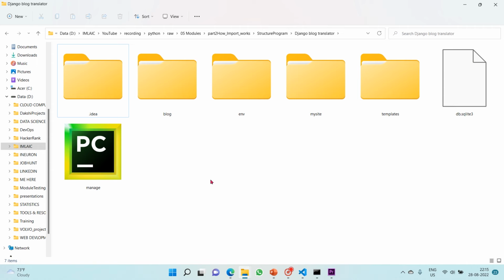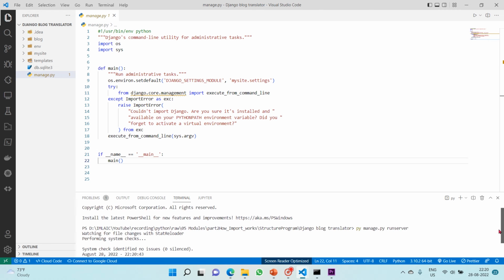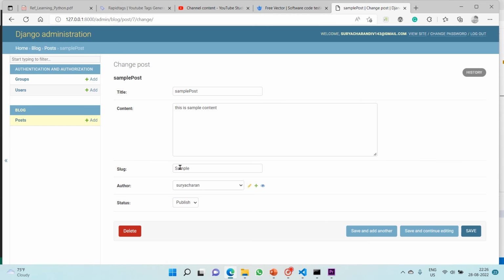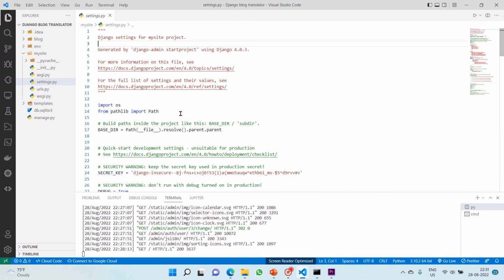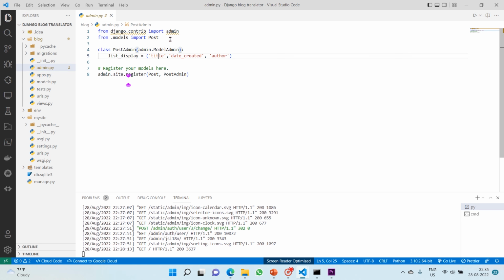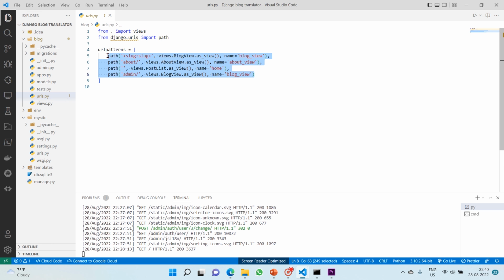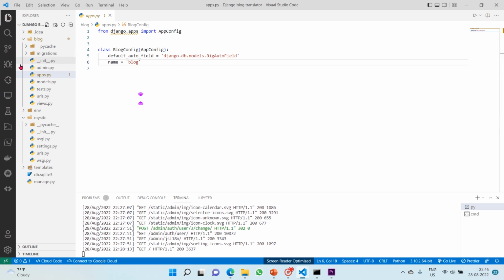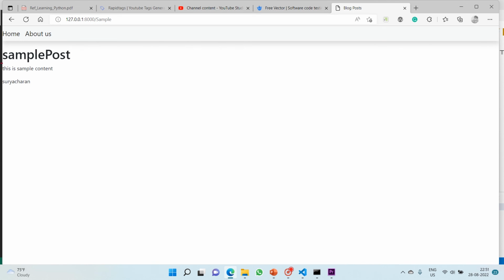IP4Y06part8 1DjangoBlogAppToDemonstrateClassObjectInheritanceOOPsConcepts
Exploring OOPS with Django web blog application example:
how to import modules and how one main file runs application.
how classes are used in real world case